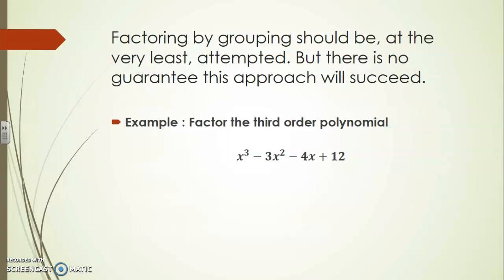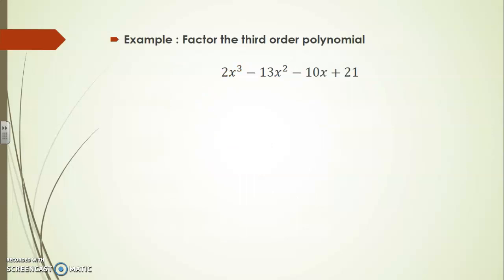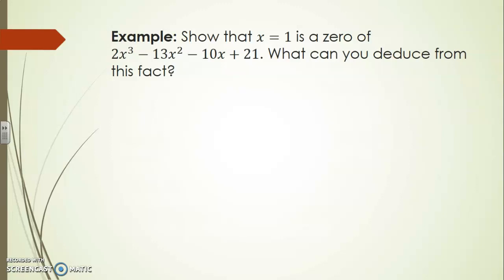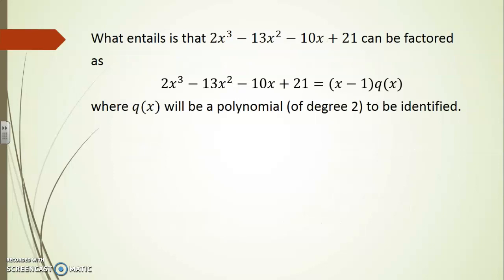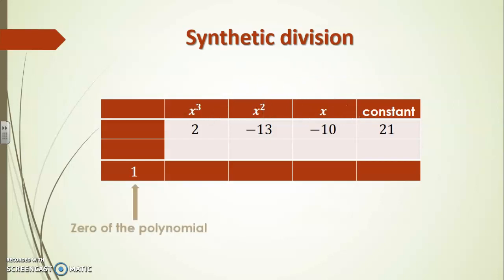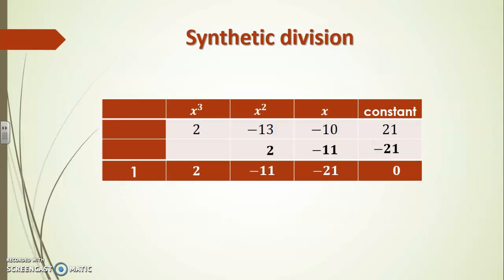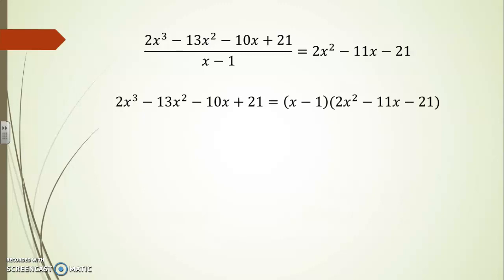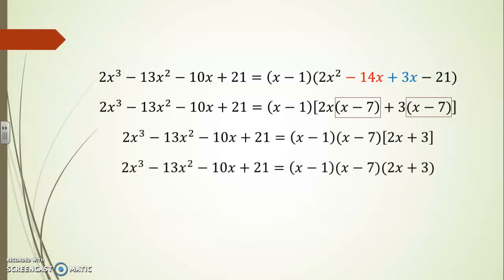Factoring higher order polynomials